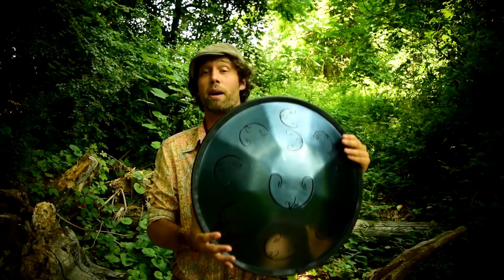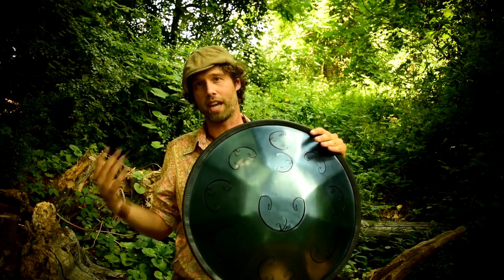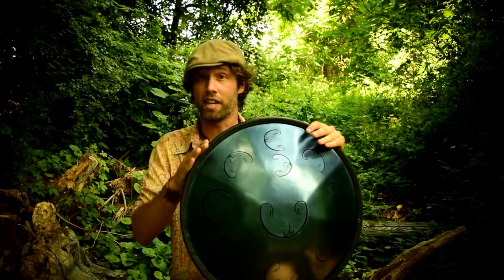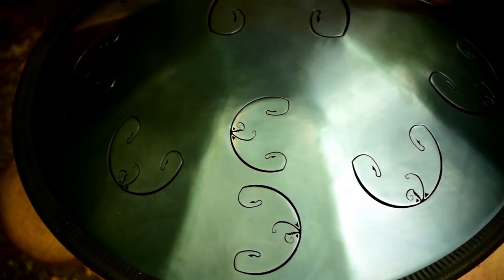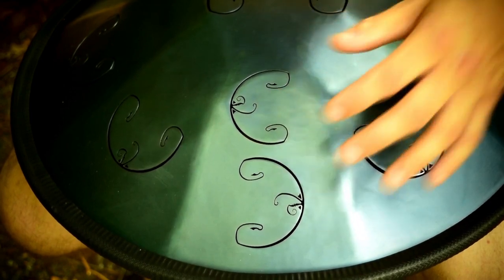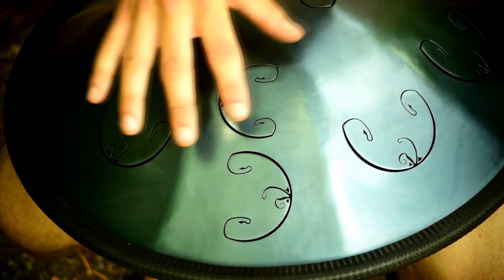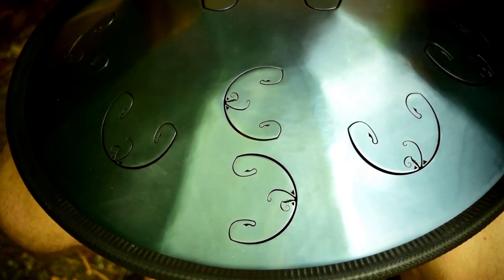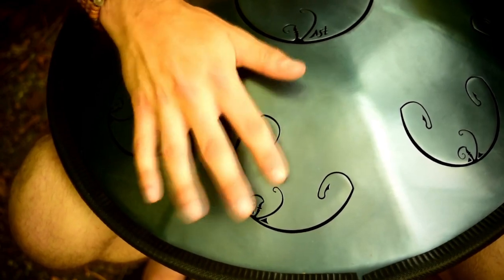RAV Vast2 B Kurd Review: RAV Vast Blog #6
Review of our newest tuning, B Kurd. This scale is known for its amazing versatility and perfect compatibility with other RAVs as well as other musical instruments.